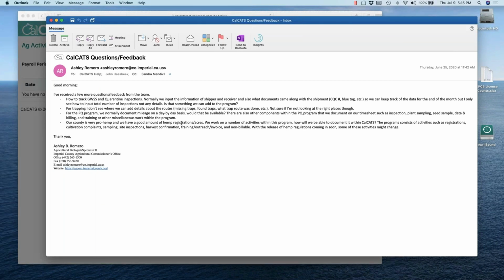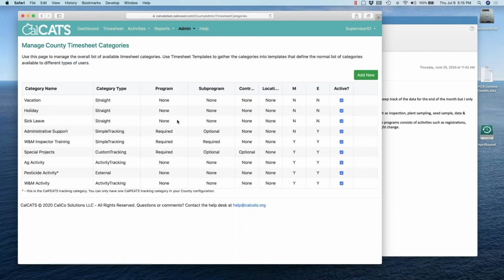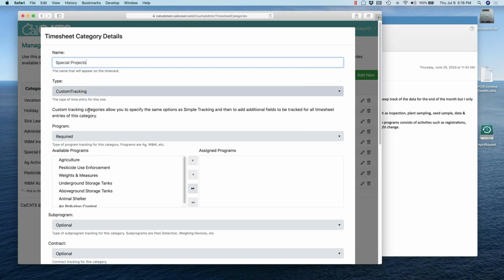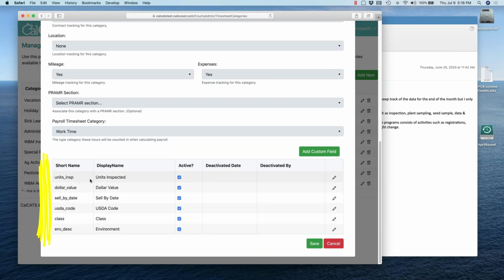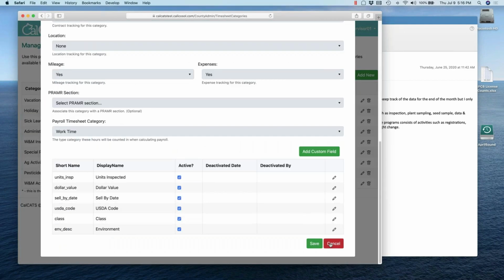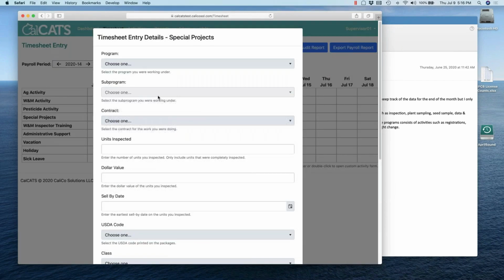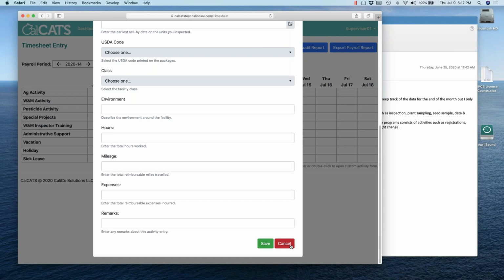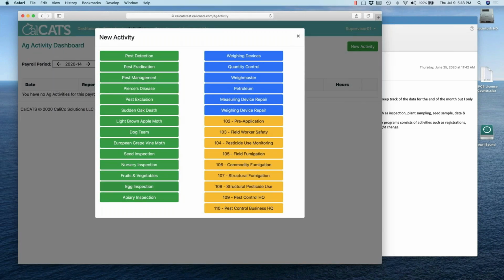CalCATS - Custom Forms (Hemp)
Learn how to create you own custom form to collect any set of data you require. This comes in handy to provide support for special programs like Hemp.